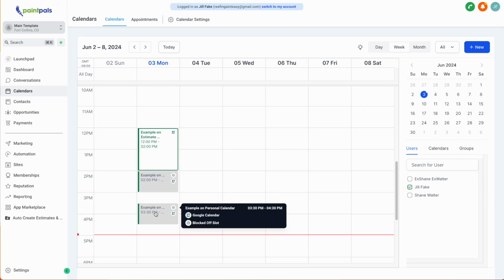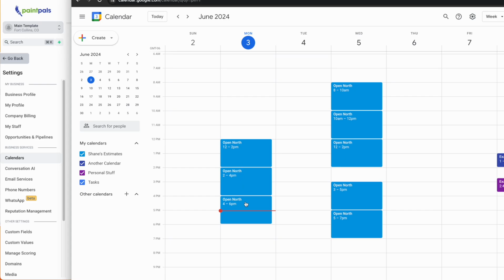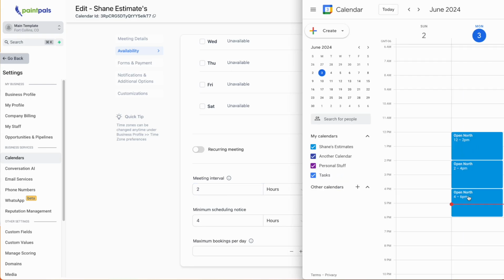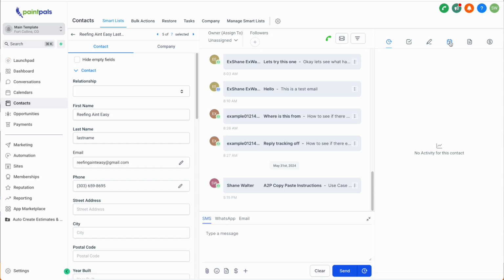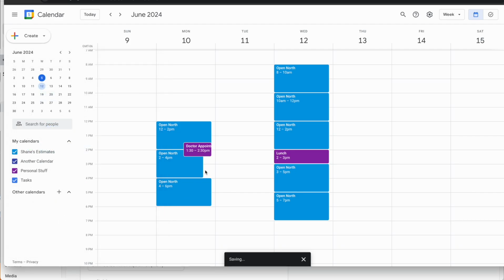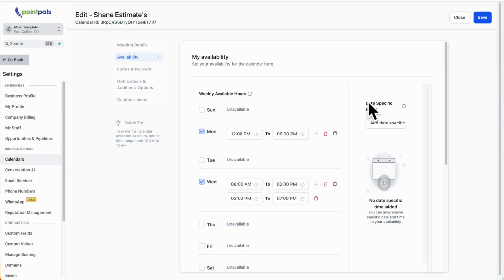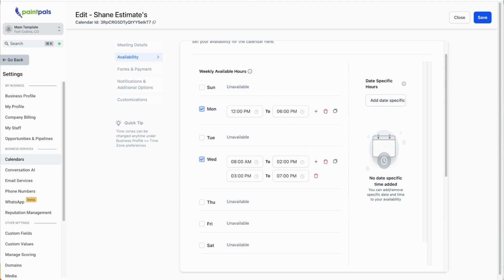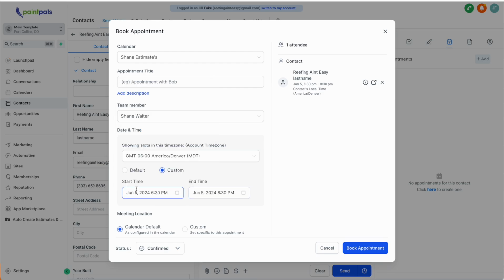[Calendar] - 3 Calendar availability